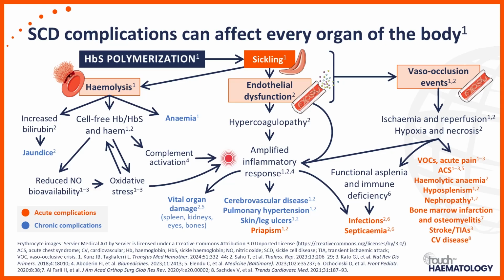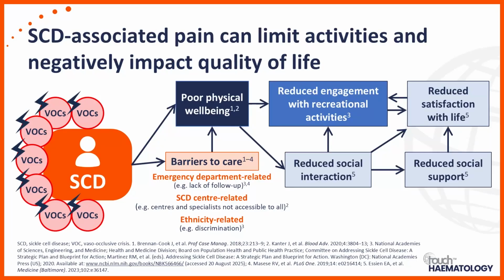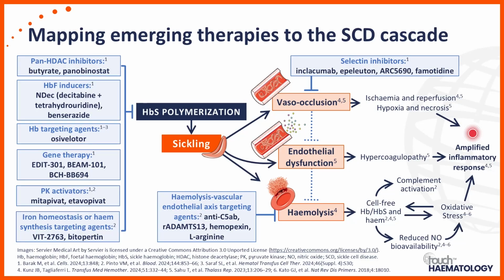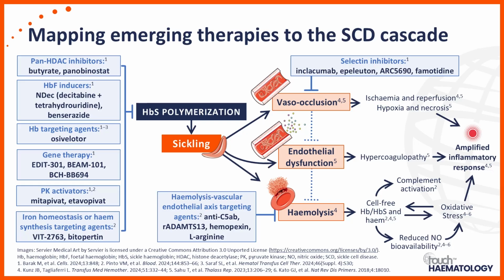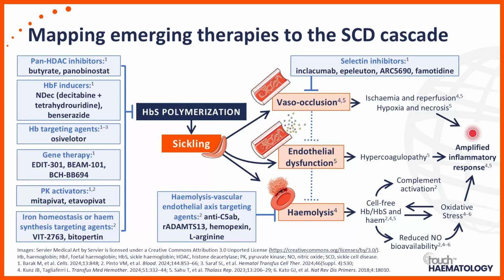Effective lifespan care in sickle cell disease: From recognizing the burden to novel therapeutics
🔬 Expert guidance on comprehensive care in sickle cell disease

Sickle cell disease (SCD) brings challenges across the entire lifespan, from acute crises to long-term complications, with critical transitions such as the move from paediatric to adult care.

In this CME-accredited activity, leading expert Prof. Lucia de Franceschi shares practical strategies to help you:
 ✔️ Recognize the lifelong burden of SCD on patients & caregivers
 ✔️ Evaluate current and emerging therapeutic options
 ✔️ Plan and coordinate comprehensive, patient-centered care across the lifespan

📌 “A key moment in the patient’s life is the transition from paediatric care to adult care.”  Prof. Lucia de Franceschi

👉 Advance your skills. Improve outcomes.

This activity is funded by an independent medical education grant from Agios Pharmaceuticals, Inc.

The activity is jointly provided by USF Health and touchIME.

touchIME is an EBAC® accredited provider.